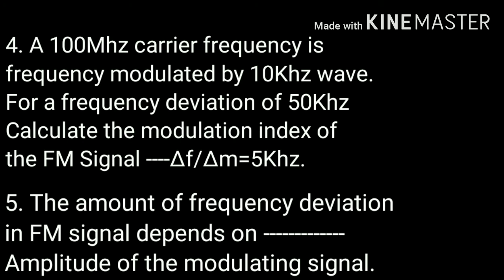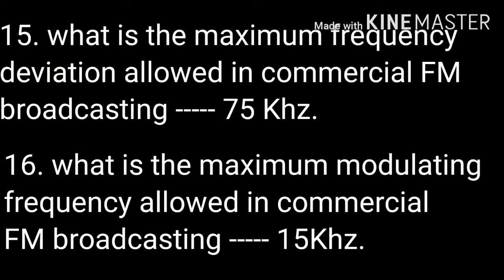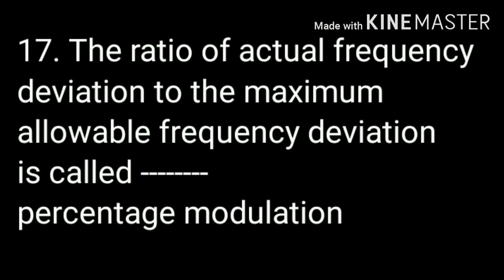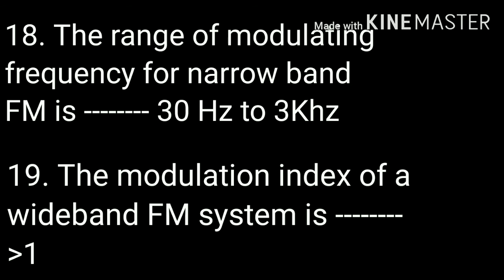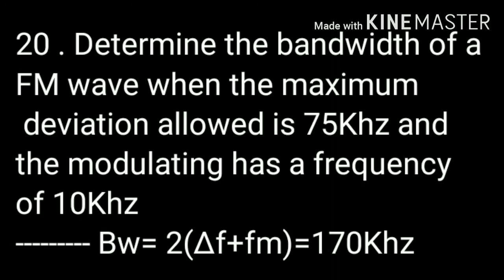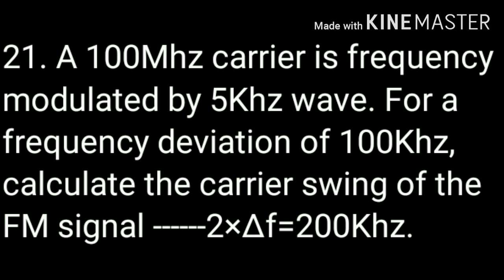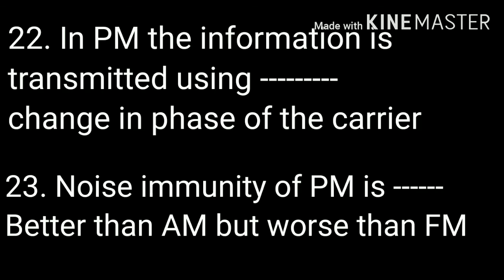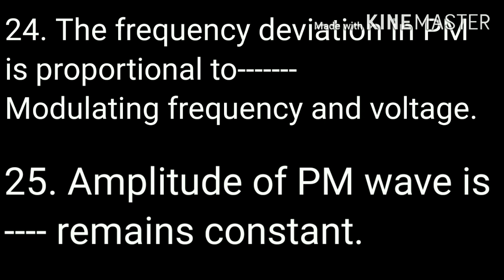DIGITAL ASSISTANT # FM AND PM MODULATION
FM AND PM MODULATION IN COMMUNICATION ENGINEERING